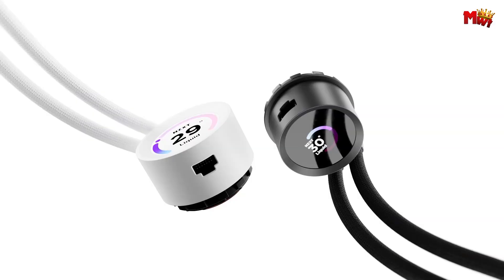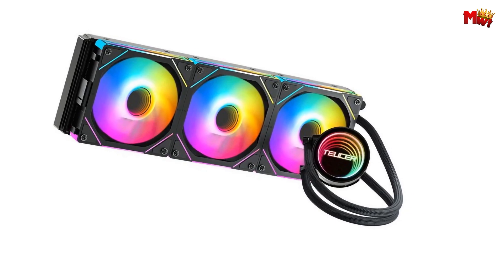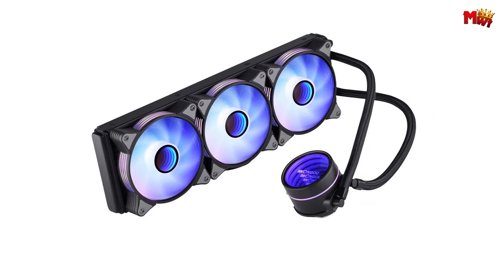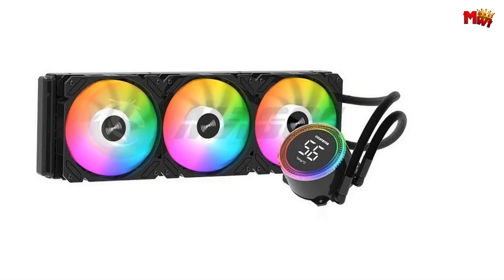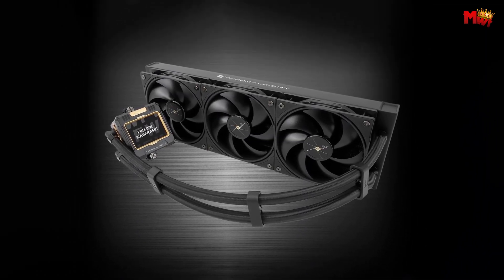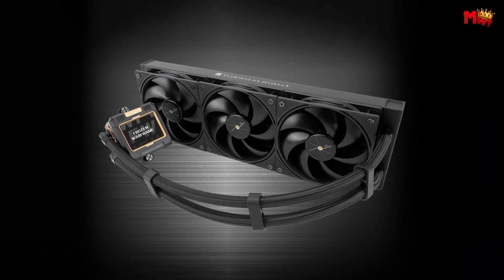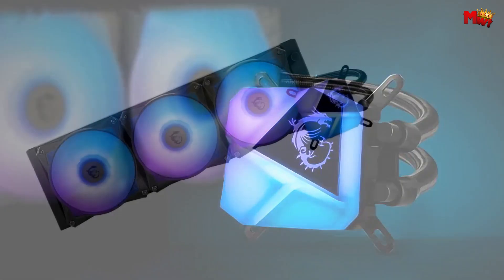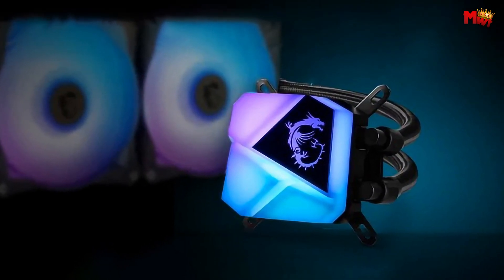Best AIO CPU Liquid Cooler Under $100 | Who Is THE Winner #1?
Links to the best aio cpu liquid cooler under $100 we listed in this video:

1. MSI Mag CoreLiquid C360
2. Thermalright Frozen Warframe 360
3. Magos EX-120-L360
4. Iwongon SL-5V3P-360-BLJ
5. Teucer NA-360

Chapters:
00:00 Intro
00:38 Teucer
02:12 Iwongon
04:10 Magos
05:47 Thermalright
08:16 MSI